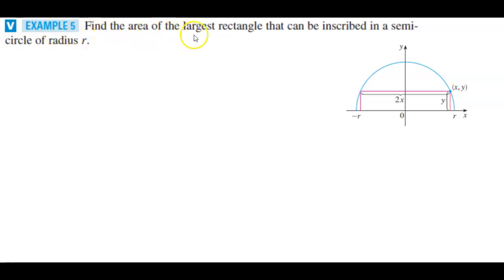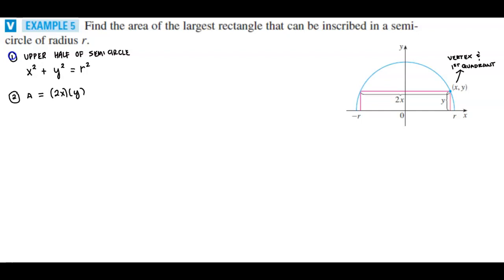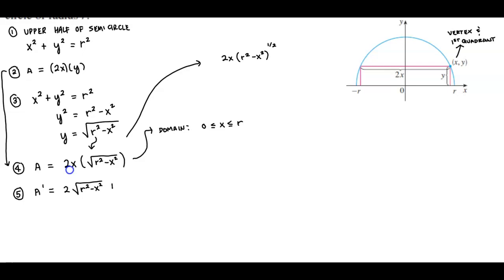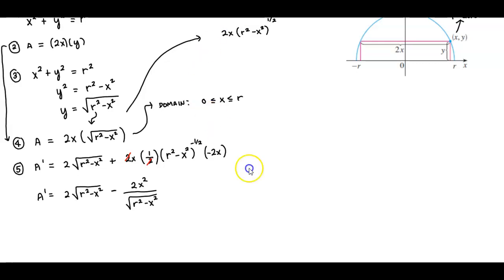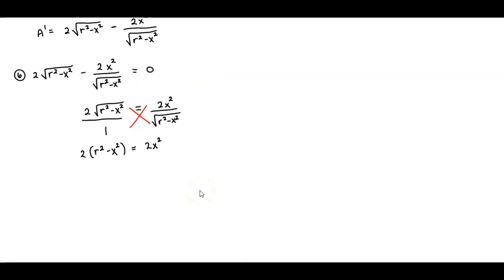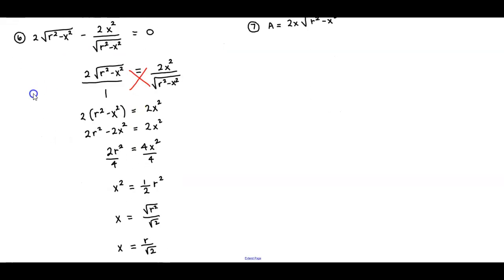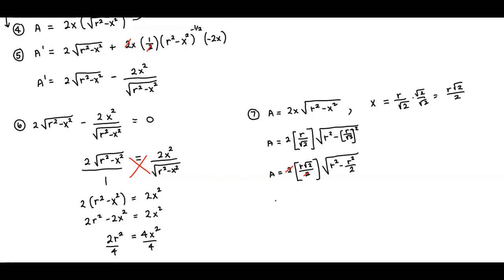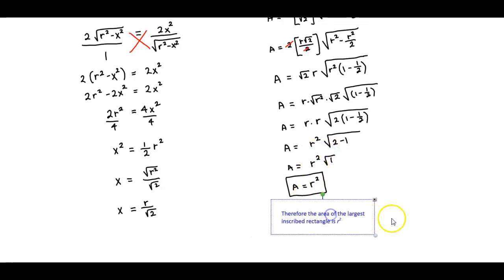Math 1A 4.6 Ex 5 Find area of largest rectangle that can be inscribed in a semicircle of radius r.